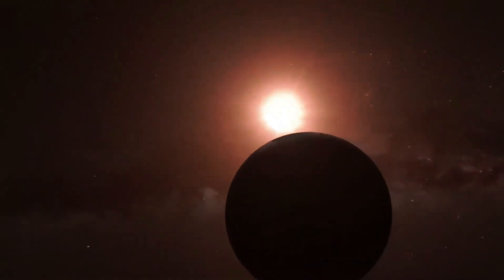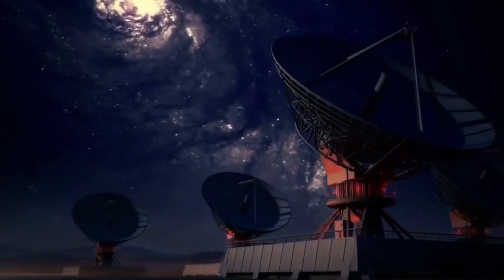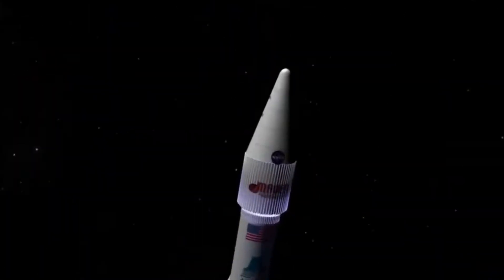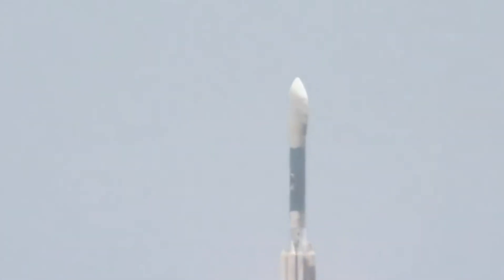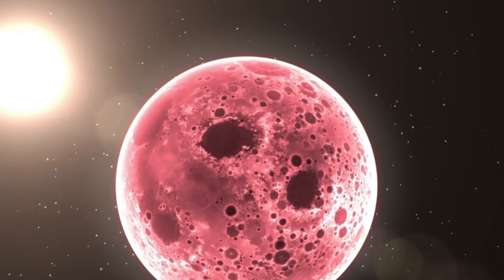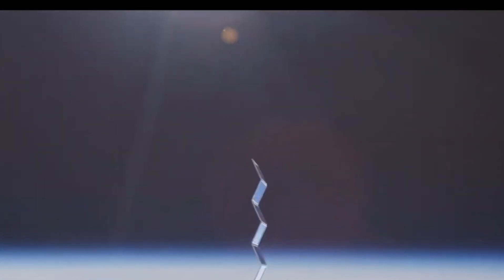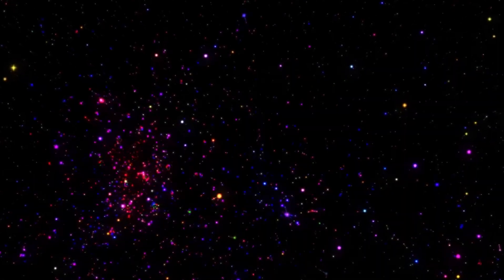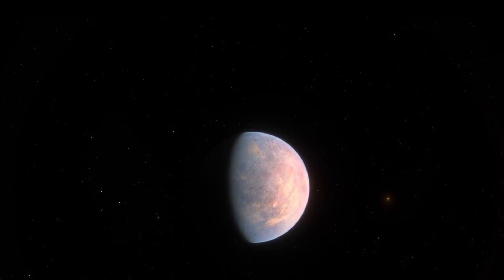NASA Declassifies Several Images Of Proxima B And Confirms SHOCKING Discovery